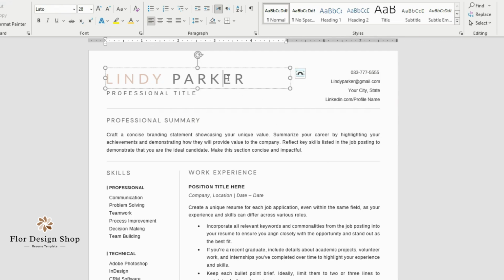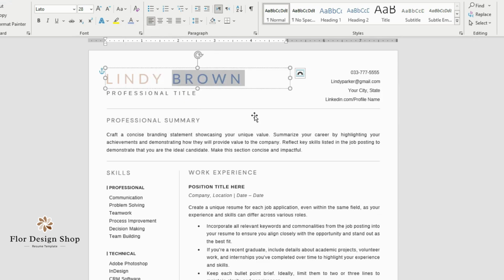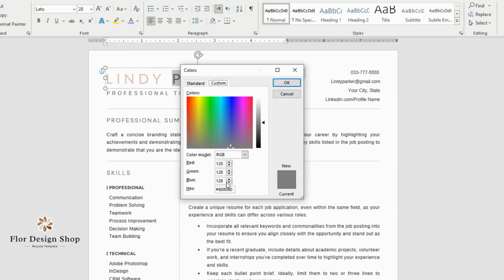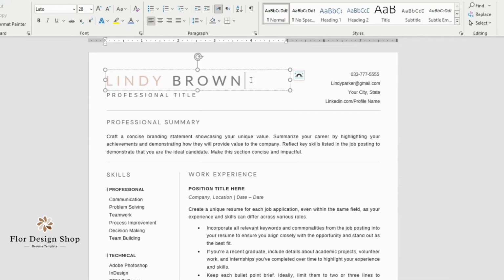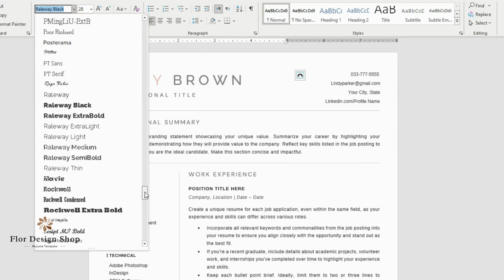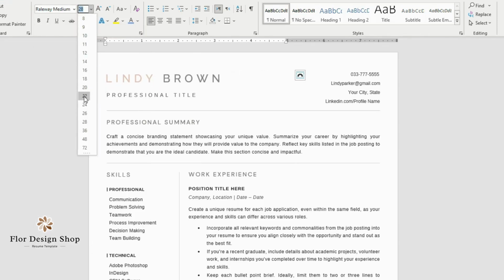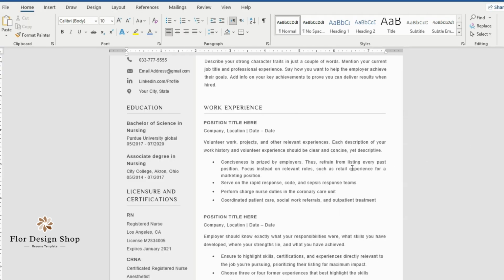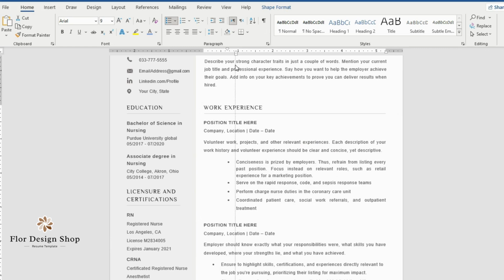1- Microsoft word - Add or Edit Text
This tutorial will guide you through:

- How to change the text color.
- How to change the font type.
- How to adjust the text size.
- How to copy and paste your information from another document.